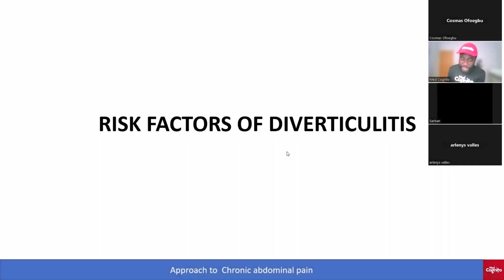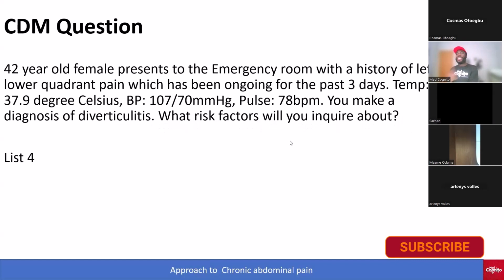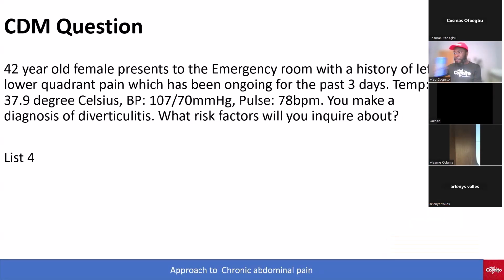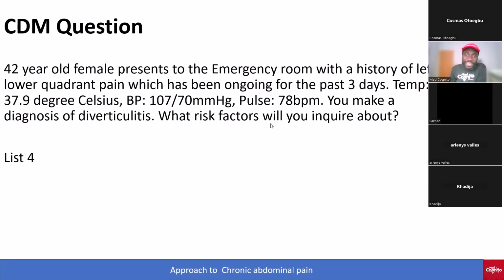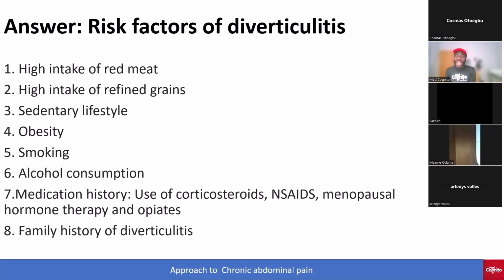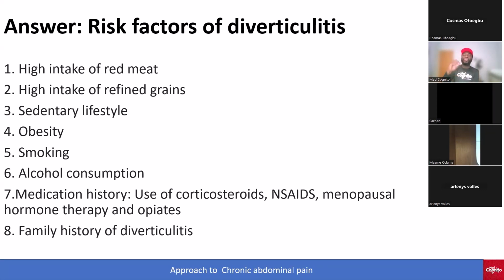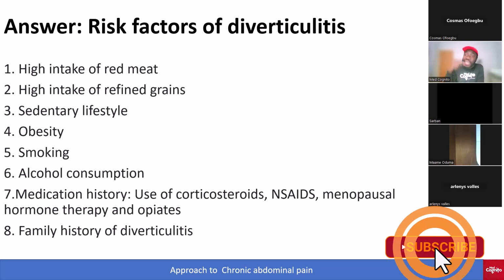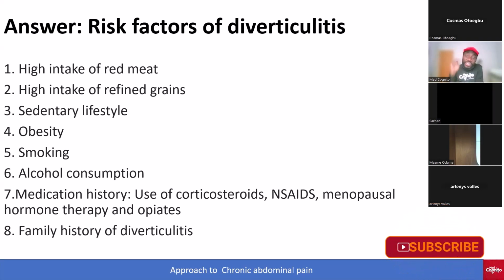Risk Factors for Diverticulitis - MCCQE1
📹🩺 Understanding Risk Factors for Diverticulitis: Essential Insights for MCCQE1 Preparation! 🚀📚

Hello medical students and future healthcare professionals! 👋 Ready to master the risk factors for diverticulitis for your MCCQE1 exam? This video is your ultimate guide! Explore the key risk factors that contribute to the development of diverticulitis, including dietary habits, age, and lifestyle choices. Learn about the roles of low fiber intake, obesity, smoking, and lack of physical activity in increasing susceptibility. Understand how these risk factors interact with anatomical changes in the colon, leading to inflammation and infection. Equip yourself with the knowledge to identify high-risk patients and implement preventive strategies. Essential insights for your clinical practice and exam success! 💡🩺